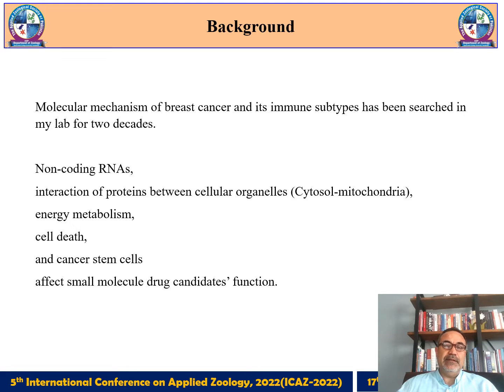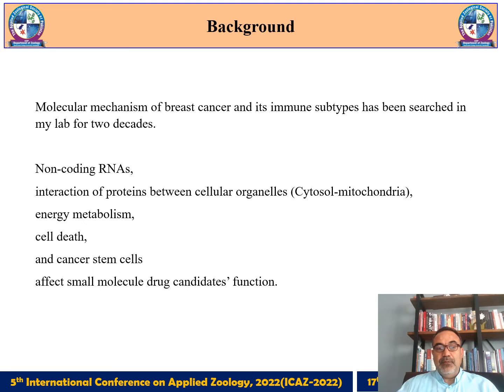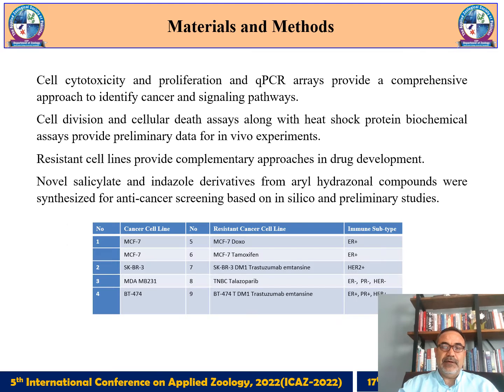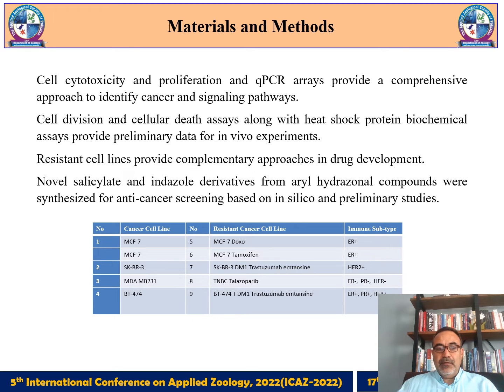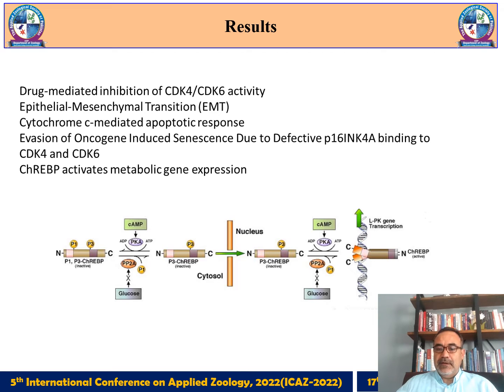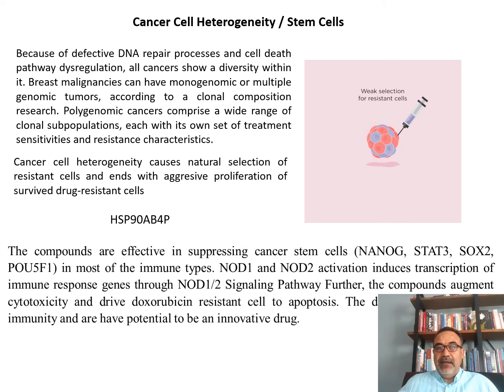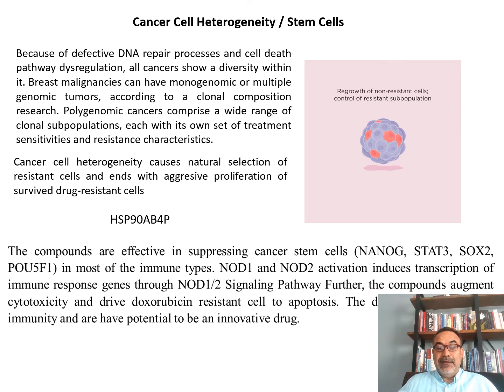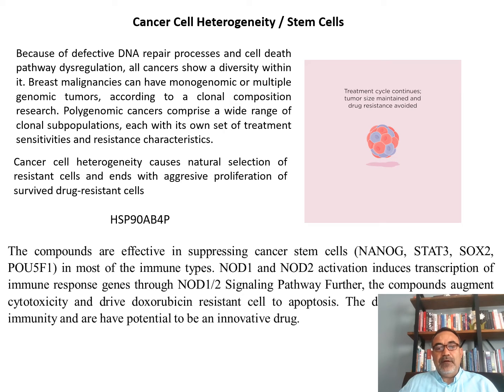K-01/ICAZ-2022/Prof. Dr. Yusuf TUTAR (Turkey)